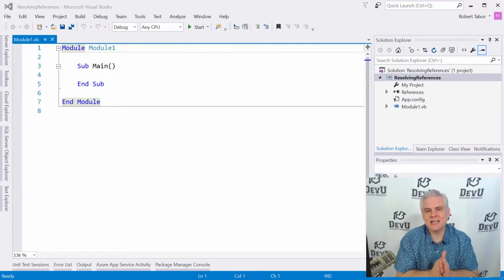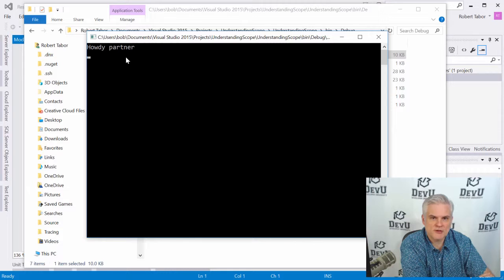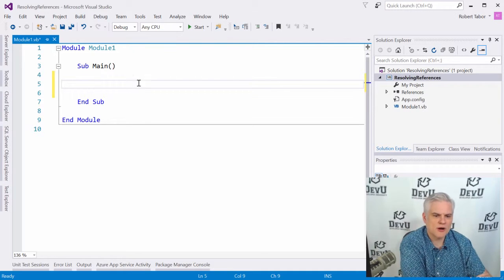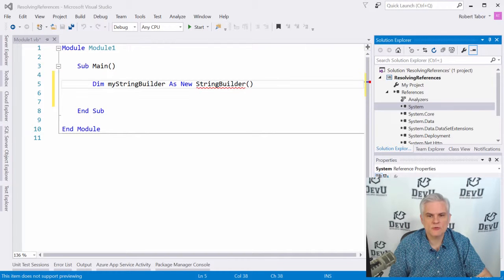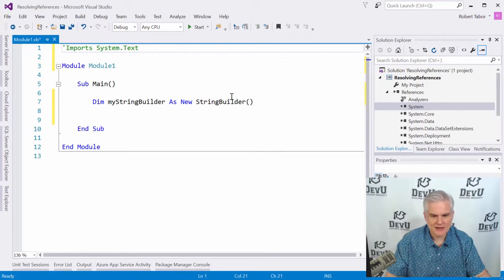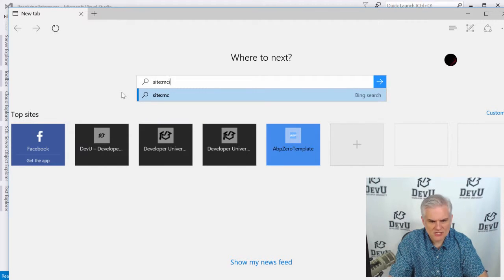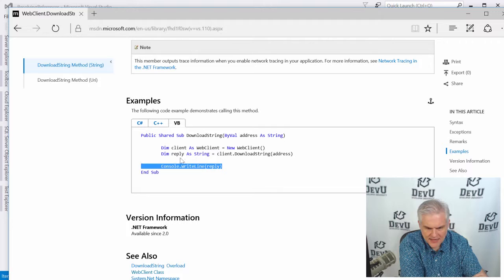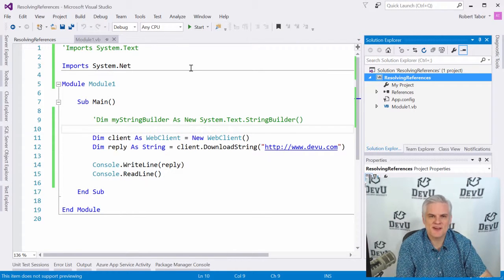18 Understanding Namespace mp4